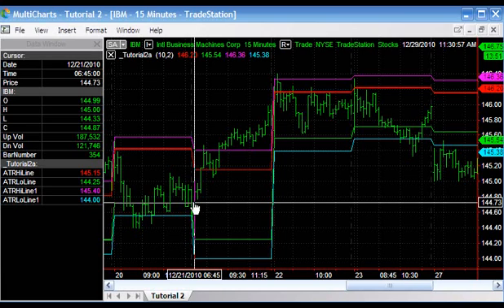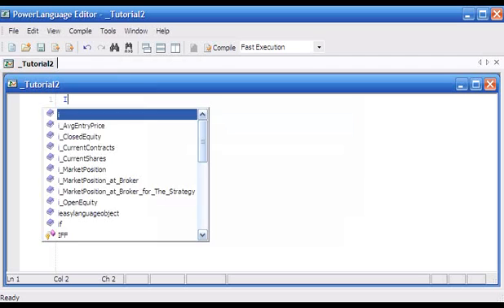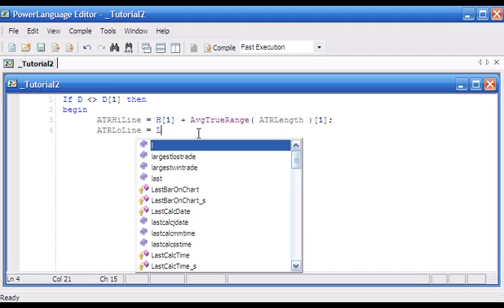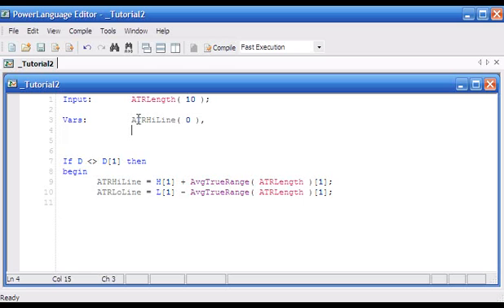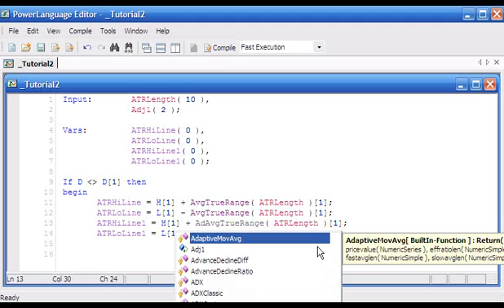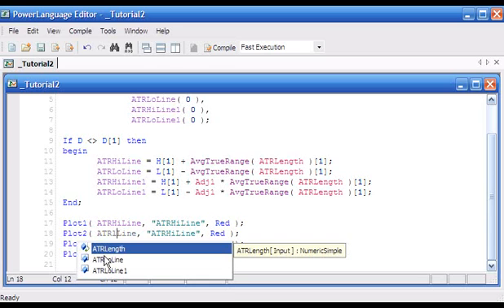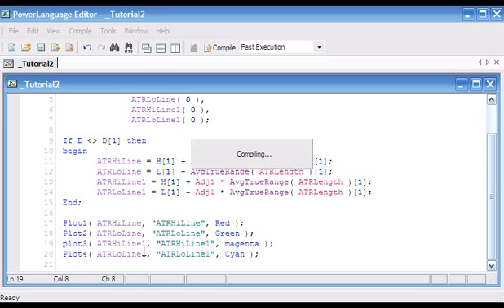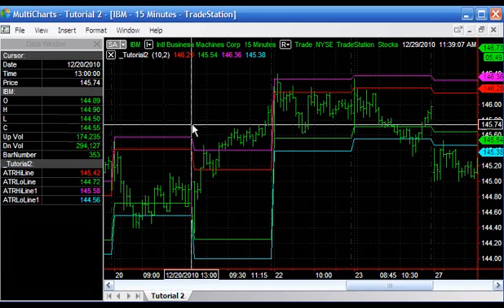Tutorial 2 - How to Create an 'ATR' Channel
In this tutorial I demonstrate how to create a simple channel based on the previous day's closing bar and the value of the Average True Range (ATR) at that bar. We add the ATR to the high of the closing bar and plot a line at this level for the current day. We also subtract the ATR from the low of the closing bar and plot another line at this level. We also create an input and use this as an ATR multiplier to draw additional horizontal lines.